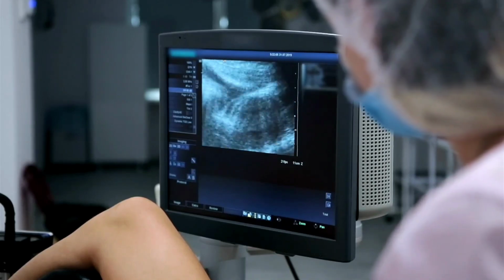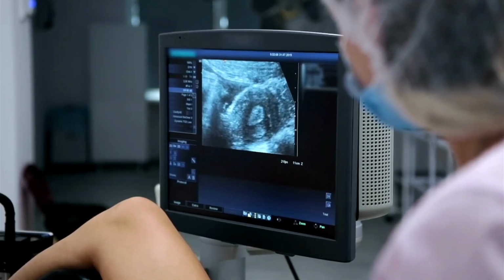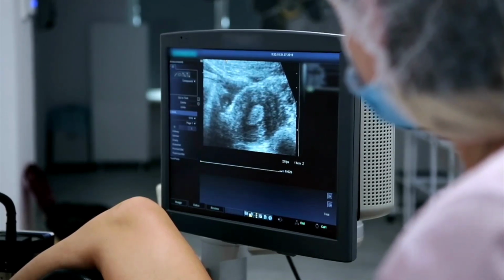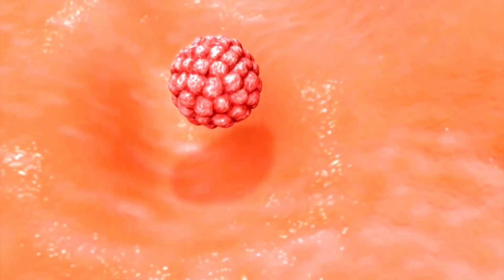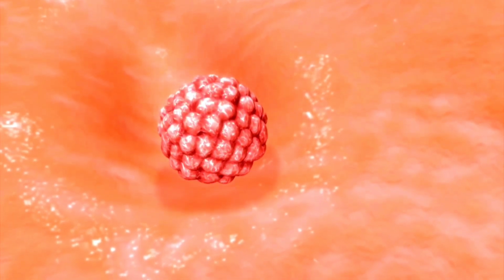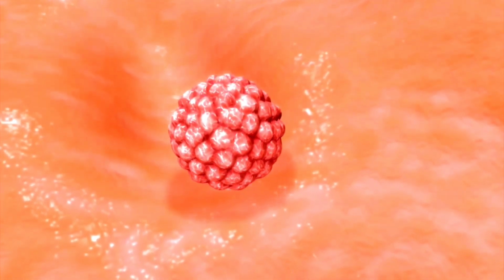In Vitro Fertilization (IVF): How Teste Tube Babies Are produced| 3D Animation How IFV Works.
In Vitro Fertilization (IVF) is a medical procedure used to help individuals or couples with fertility issues conceive a child. Here's an overview of the process:

1. **Ovulation Stimulation:** The woman undergoes hormonal treatments to stimulate the ovaries to produce multiple eggs. Regular monitoring is done through blood tests and ultrasounds.

2. **Egg Retrieval:** Once the eggs are mature, a minor surgical procedure is performed to retrieve them from the ovaries using a thin needle. This is usually done under sedation.

3. **Sperm Collection:** A sperm sample is collected from the male partner or a sperm donor.

4. **Fertilization:** The eggs and sperm are combined in a laboratory dish for fertilization. The resulting embryos are monitored for development.

5. **Embryo Transfer:** One or more healthy embryos are selected and transferred into the woman's uterus a few days after fertilization. This is a relatively simple procedure.

6. **Pregnancy Test:** About 10-14 days after the embryo transfer, a blood test is done to determine if the procedure was successful.

IVF success rates can vary and may require multiple cycles. It's essential to discuss the potential risks, emotional aspects, and costs with healthcare providers. While IVF has helped many couples achieve pregnancy, it's not guaranteed, and individual experiences can vary.

If you enjoy our content subscribe to our channel , hit the bell button, leave à comment and share with your friends  so l can you more of the vedio you enjoy.